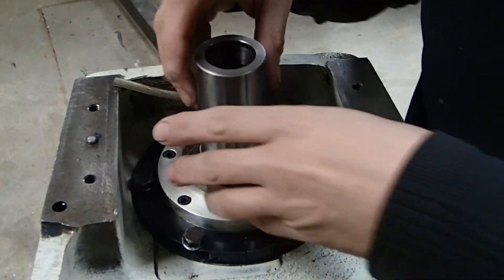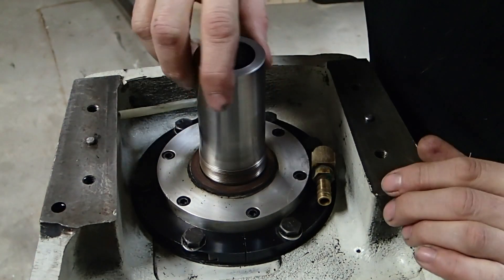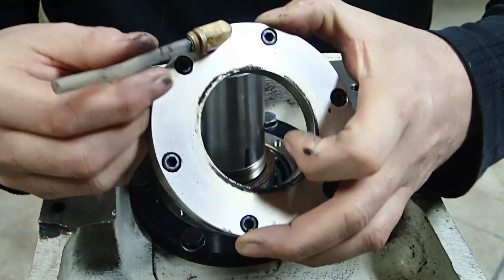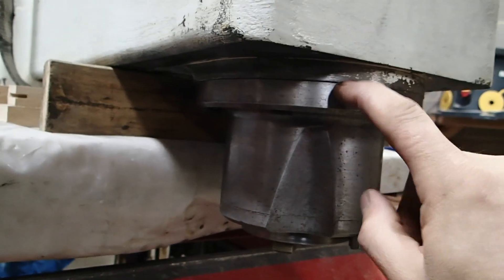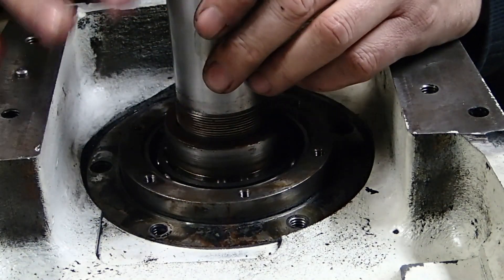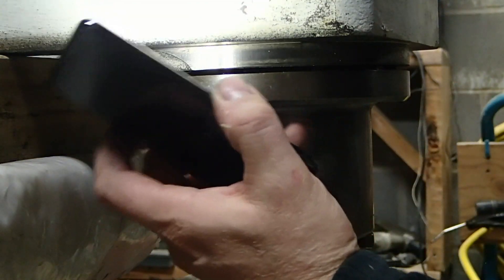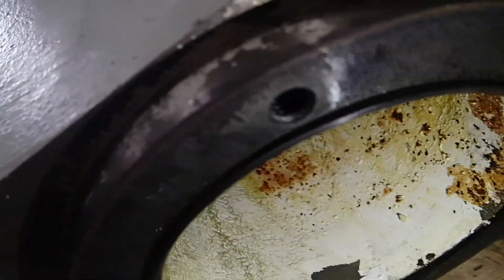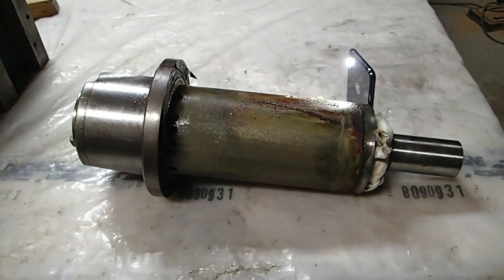Part 15 - (Removing the spindle 1 of 2)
Removing the spindle
If you watch this video and your intent is only to remove your spindle, DO NOT do as I did!
You only need to remove the largest splitted collet. A new video will be posted shortly to further explain.